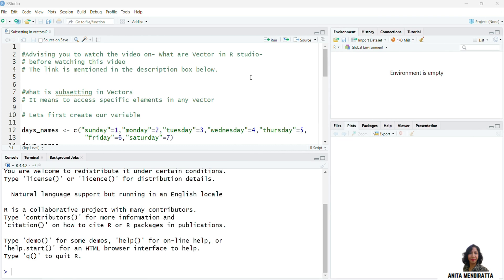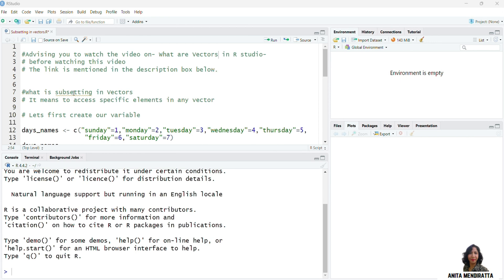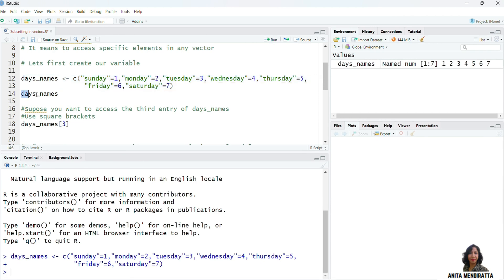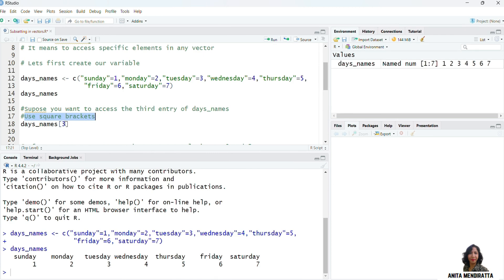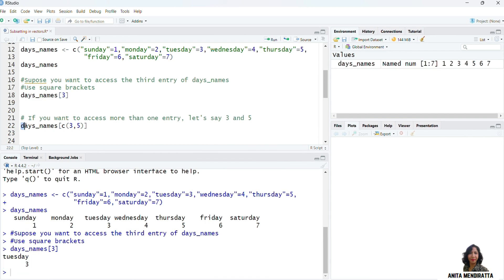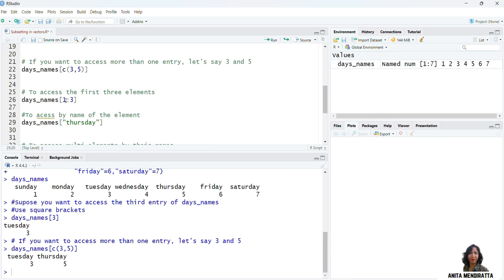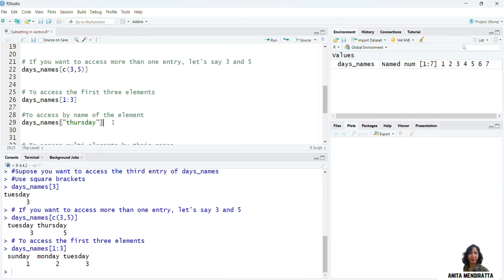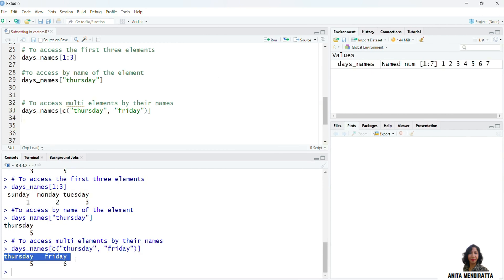Subsetting the Vectors in R studio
Welcome to this tutorial @anitamendir on Subsetting Vectors in R studio! In this video, we'll learn how to access specific elements within a vector in R using the powerful subsetting technique.

Before you start: It's recommended to watch our video on What are Vectors in R Studio to fully understand the context and fundamentals

In this video, we'll cover the following topics:

Creating a vector: We use the days_names vector as an example.

Accessing specific elements: Learn how to access individual elements in a vector using square brackets [ ].

Accessing multiple elements: We show you how to pull out multiple elements using indices or names.

Access by names: Find out how to access elements based on their names rather than positions.

By the end of this tutorial, you'll be comfortable with subsetting vectors in R and applying it to your own data analysis tasks!

Follow us on @anitamendir for more great content!